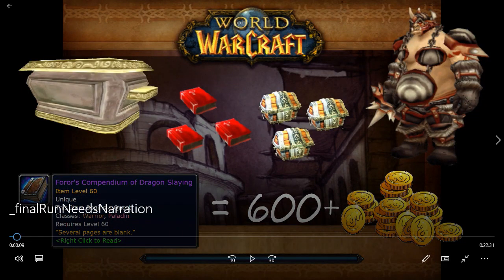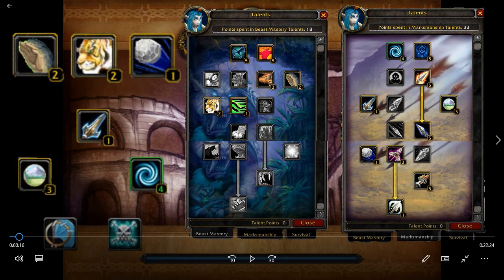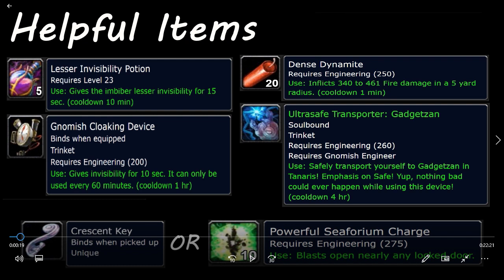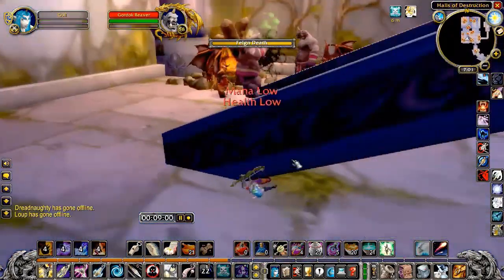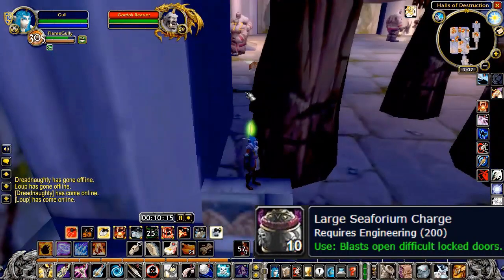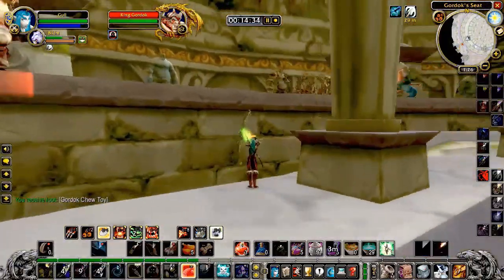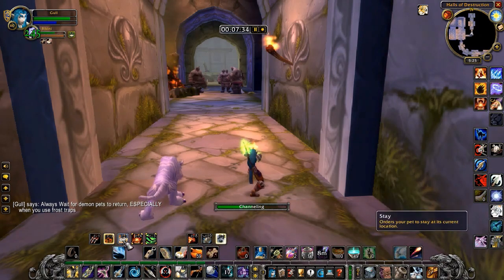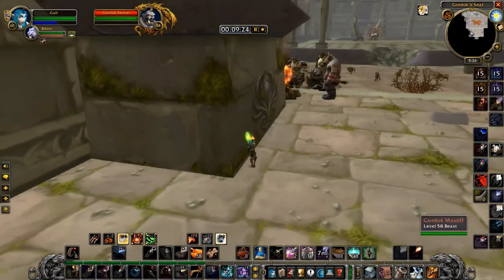Classic WoW Hunter Tribute Run Beginner Guide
- Learn to Screen Record and Livestream
- Triple Your Income by Living in Nicaragua

I have a free to join live streamed mastermind group that meets every friday at 11AM EST. Join the group

You can also schedule time with me on Calendly. I charge $20 per 30 minutes. I will share EVERYTHING I know about the subject of your choosing. You can schedule one of these calls

Finally, if you want to check out my Udemy courses, check them out here!